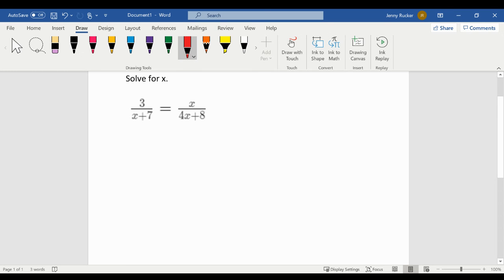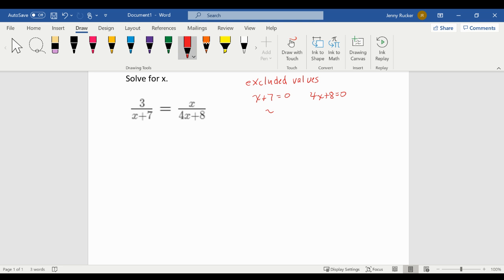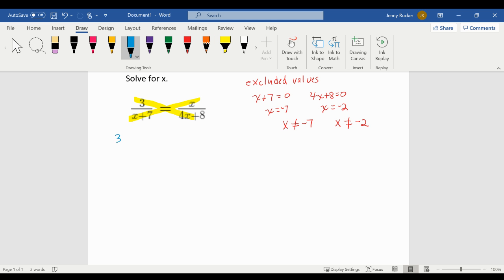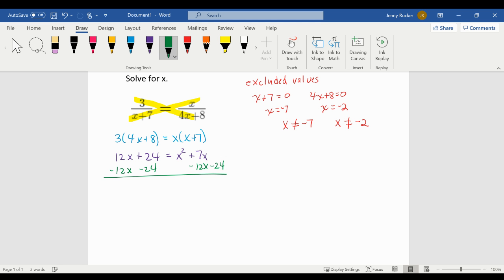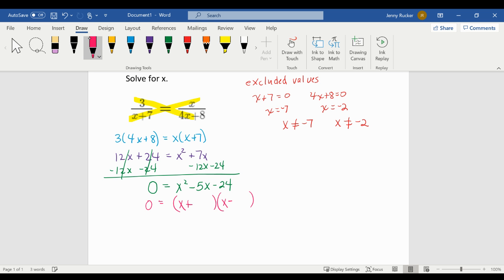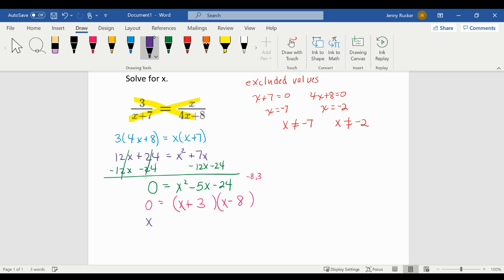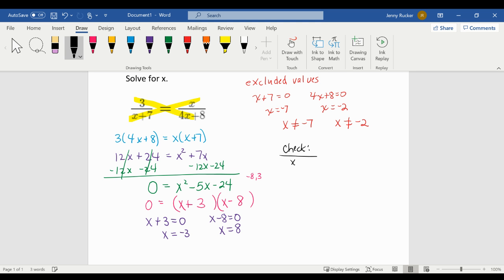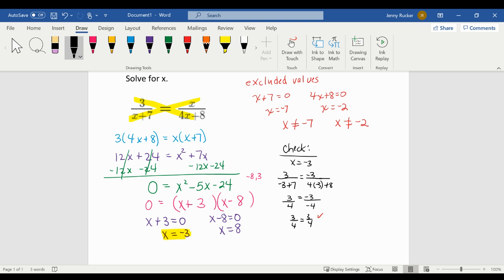Unit 8 Lesson 5.5